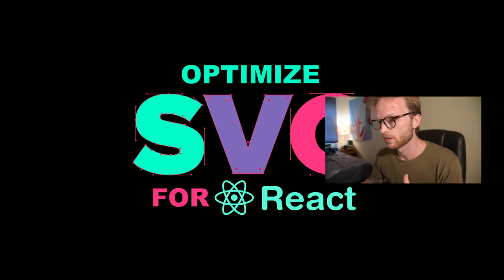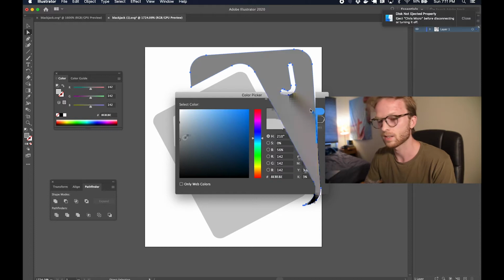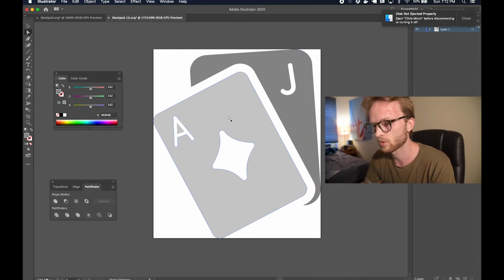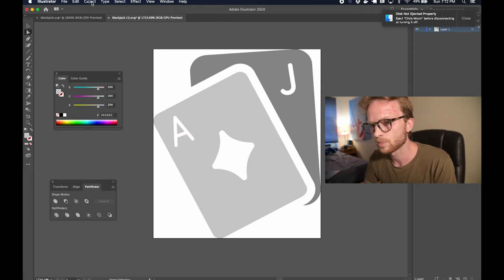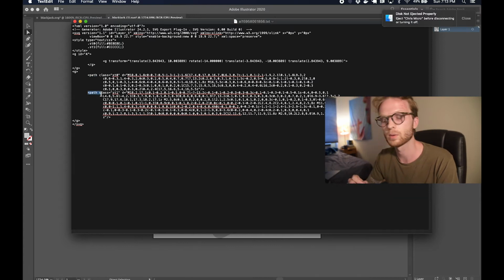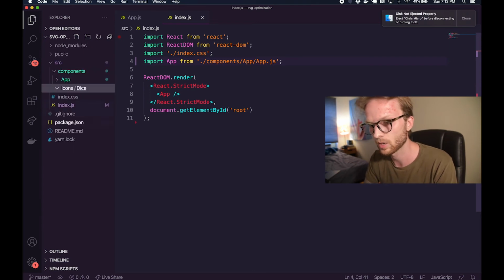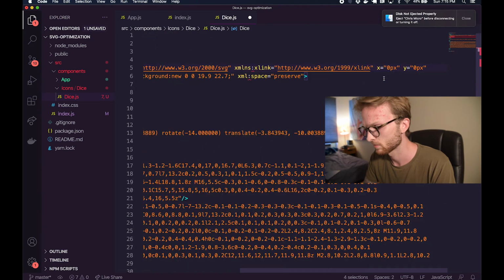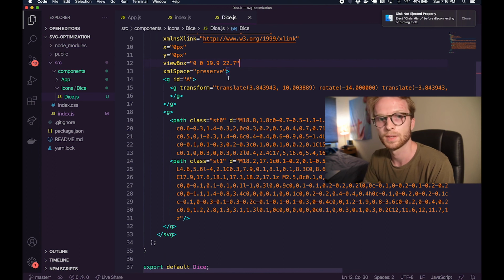Optimize SVG for React Applications with Illustrator | Part 2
Learn how to optimize your SVG structure in Adobe Illustrator.